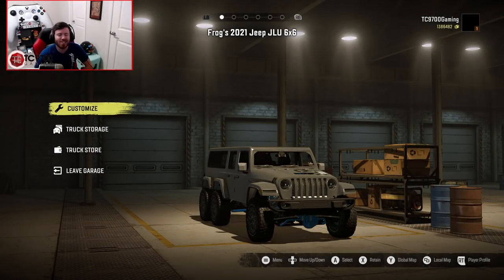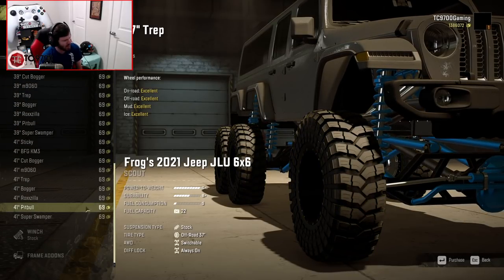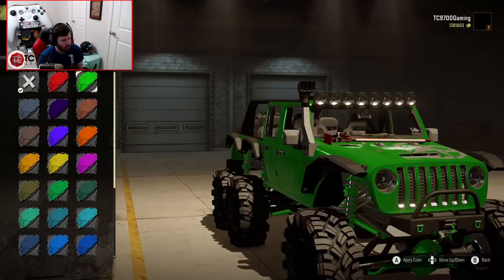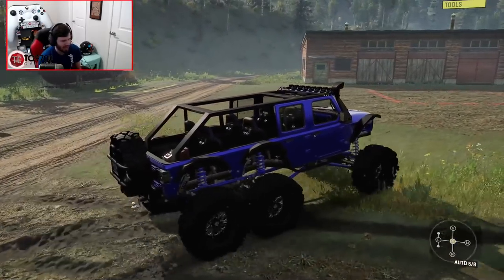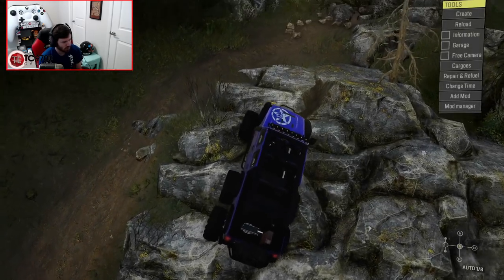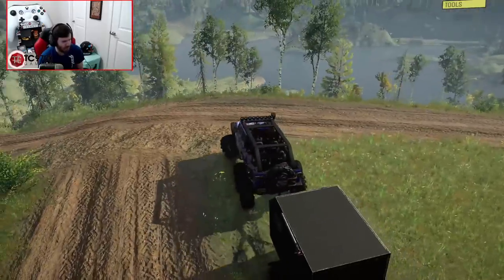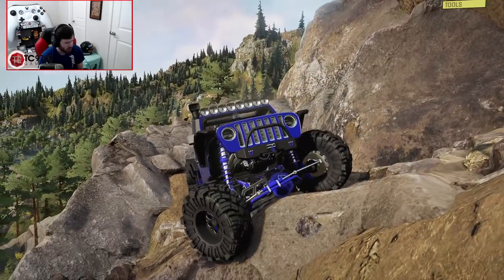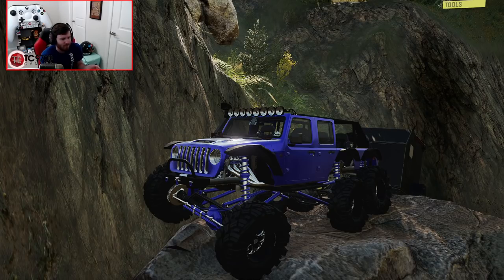SnowRunner: THE ULTIMATE, V8 Swapped, 6X6 JEEP JL RUBICON!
SnowRunner: THE ULTIMATE, V8 Swapped, 6X6 JEEP JL RUBICON! | TC9700Gaming

Welcome back to SnowRunner!! This time, we're going to be taking a look at this absolutely wild, 6x6 Jeep JL rubicon with a V8 swap!!